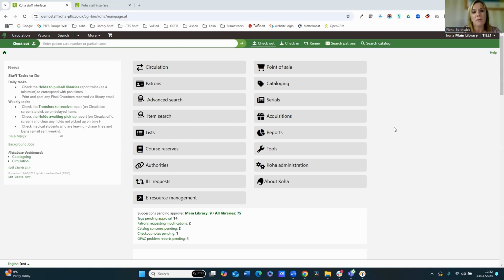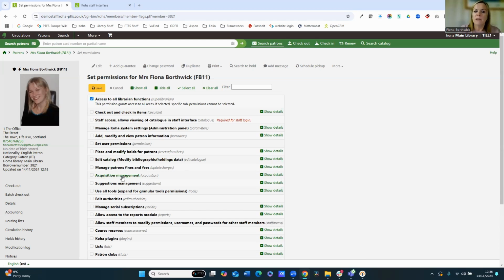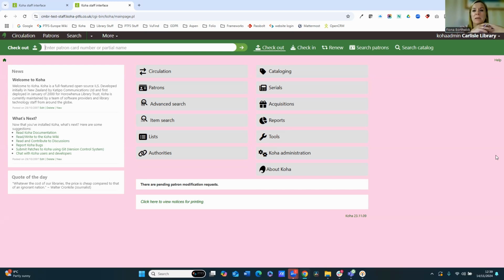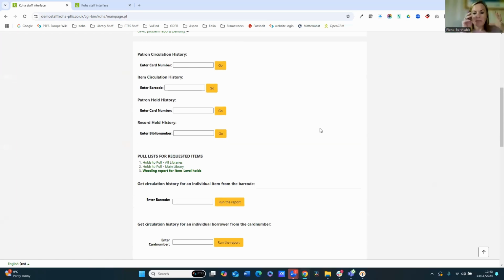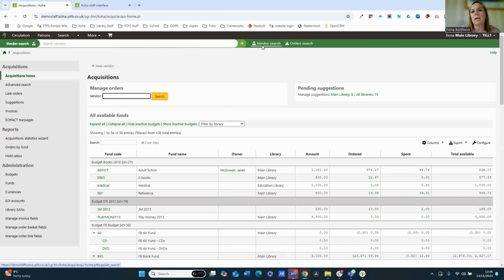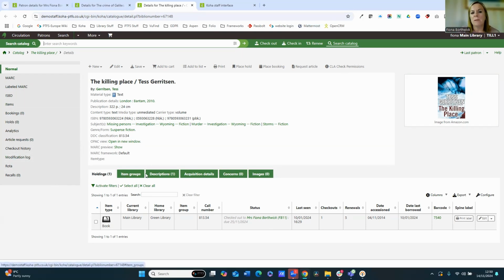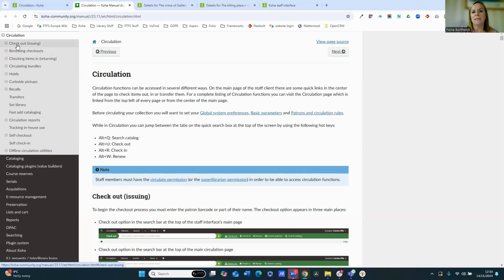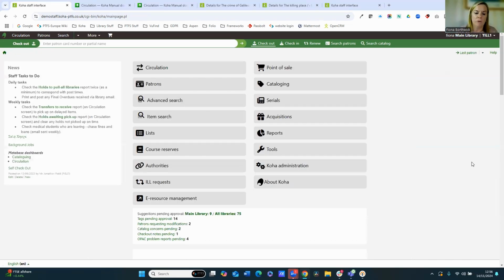An overview of the Koha Staff Interface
We take a look at the layout, navigation, menu options and key features and see examples of common tasks whilst demonstrating the intuitive and customisable interface view for staff.